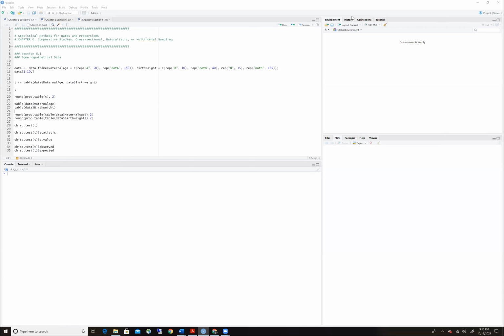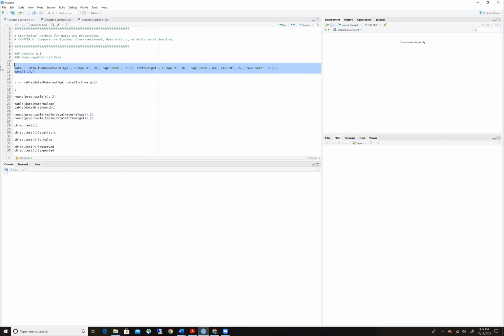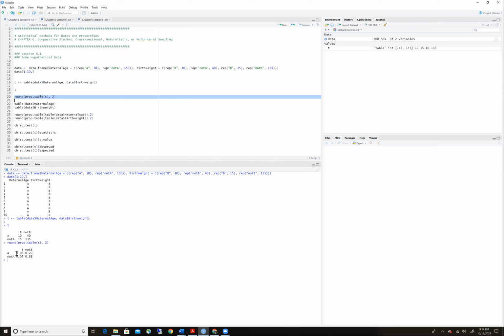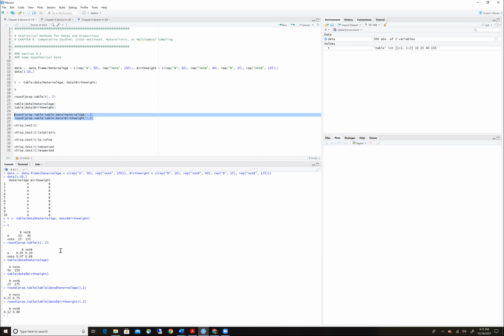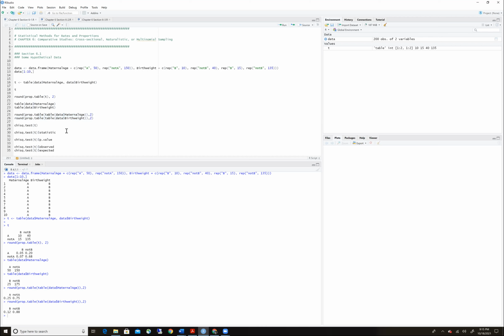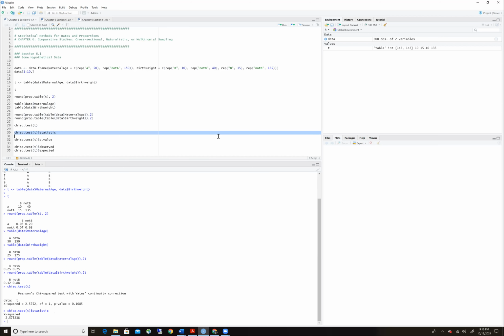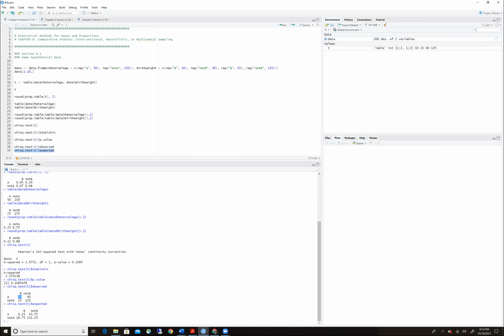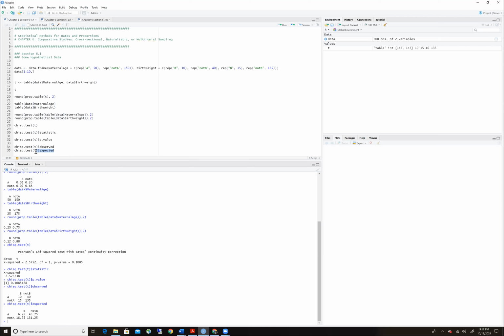Statistical Methods for Rates and Proportions (Chapter 6 Section 6-1)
Chapter 6
Section 6-1
Comparative Studies: Cross-sectional, Naturalistic, or Multinomial Sampling
Some Hypothetical Data
R